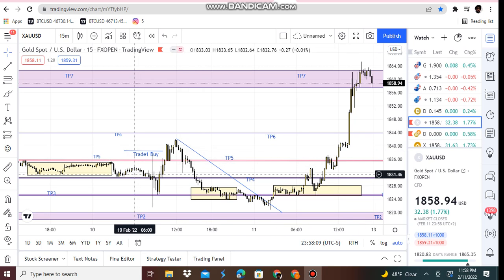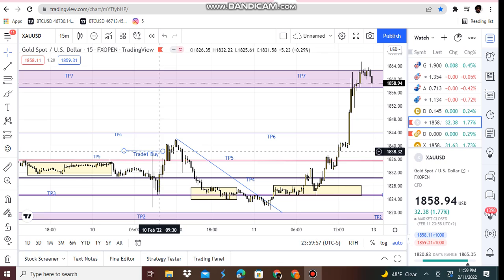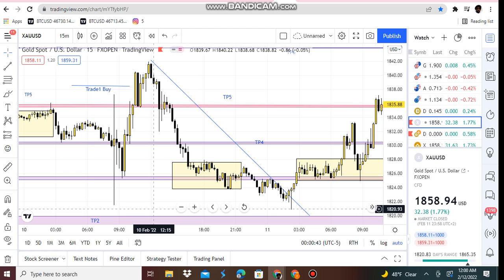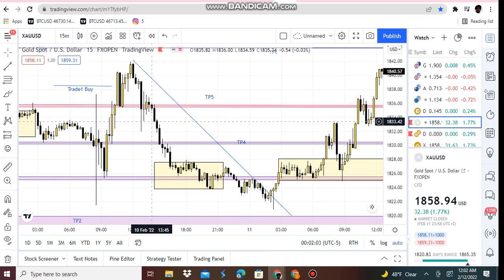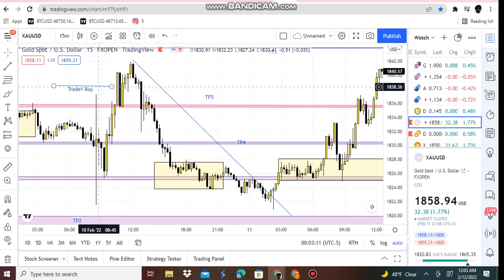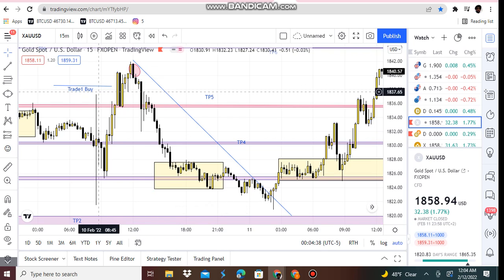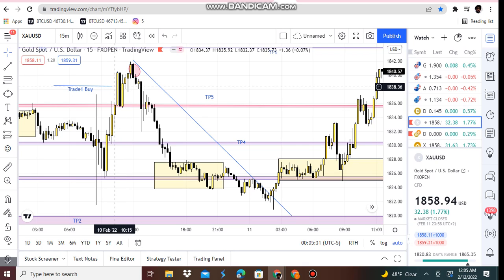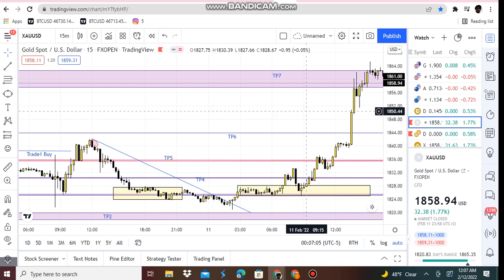Psychology 101 Forex Understanding Entries/How To Make Millions In Forex) Pt.12 Week 02/07/2022💂💵💵💵💯